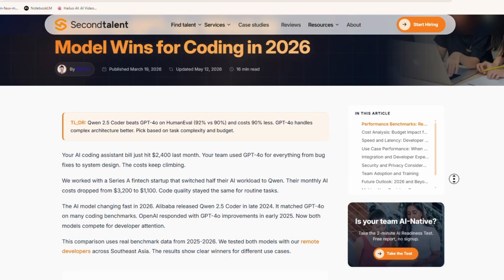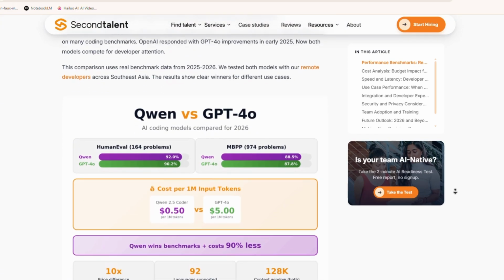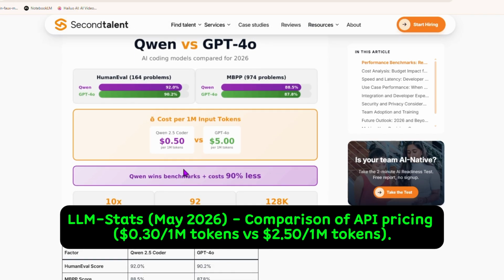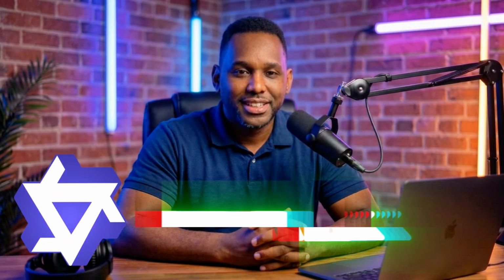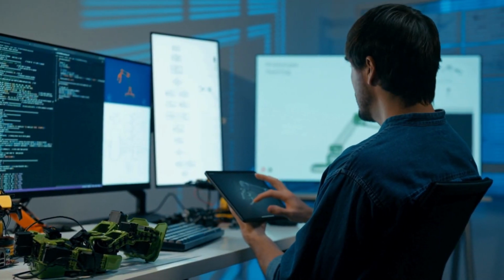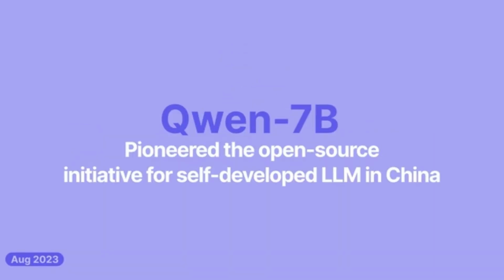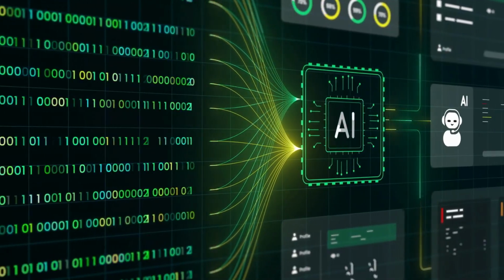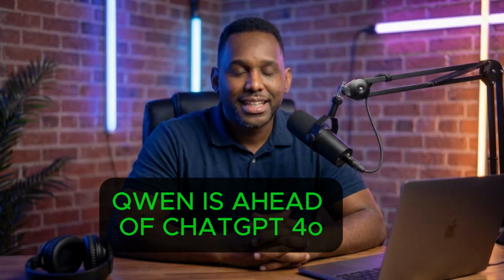Alibaba's Qwen 2.5: 90% Cheaper AI Alternative!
Are you tired of paying high fees for AI tools? In this video, we dive deep into Alibaba's Qwen 2.5, a groundbreaking AI model that claims to match or even outperform GPT-4o on coding benchmarks, all while being significantly cheaper!

We explore:
- How AI tool costs are impacting creators and businesses (0:00)
- The rise of Qwen 2.5 as a powerful, cost-effective alternative (0:15)
- Why Qwen 2.5 could be up to 90% cheaper than GPT-4o via API (0:20)
- The hidden costs and bias issues you need to consider before switching (0:33)
- The hardware requirements for running your own AI models (0:40)

Discover if Qwen 2.5 is the game-changer your workflow needs to save money and boost efficiency. No fluff, just the facts!